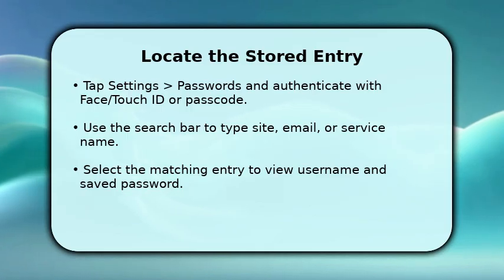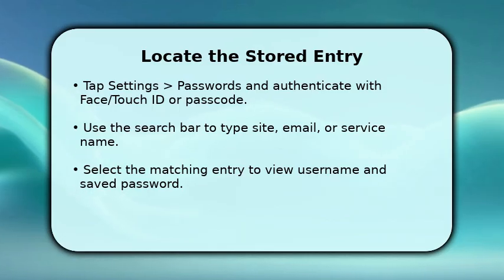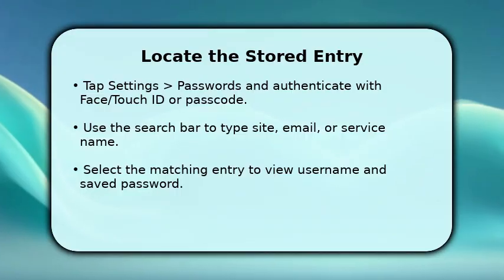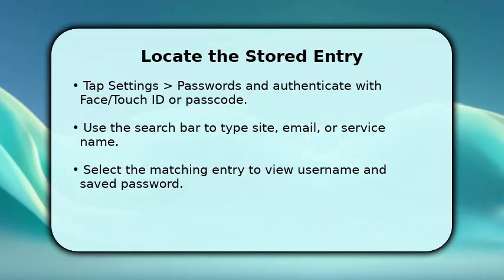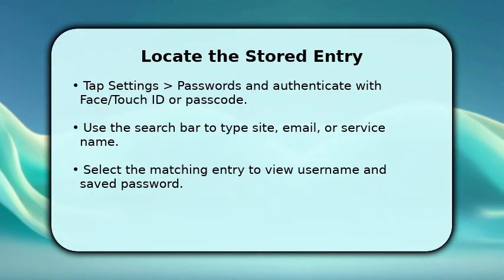How to See Icloud Password Ios 18 - Step by Step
Learn the step-by extricate your ICloud password on iOS 18 with our detailed guide. Follow along as we navigate through each phase, ensuring a hassle-free process to regain access.